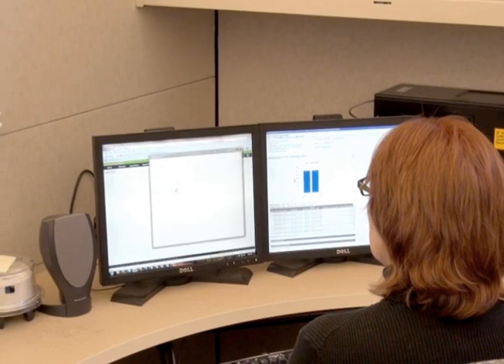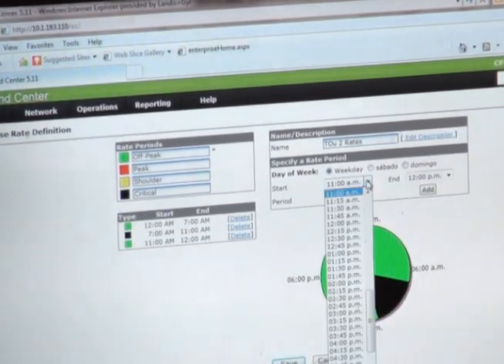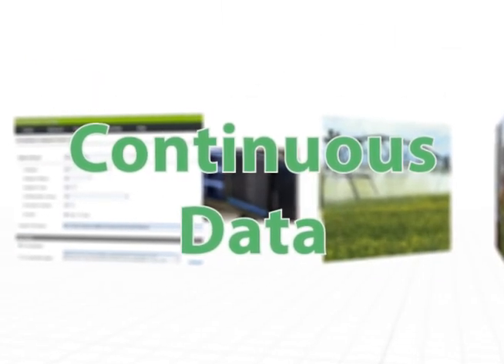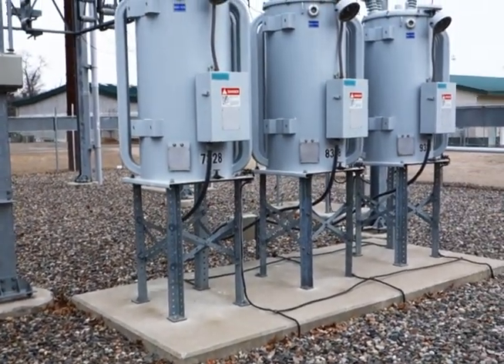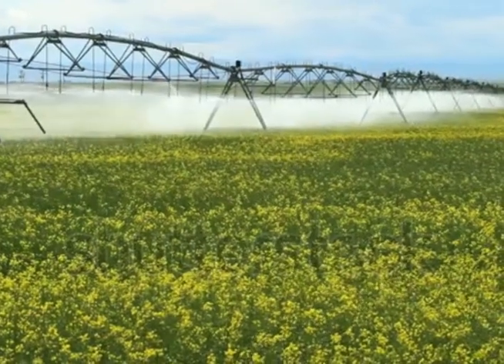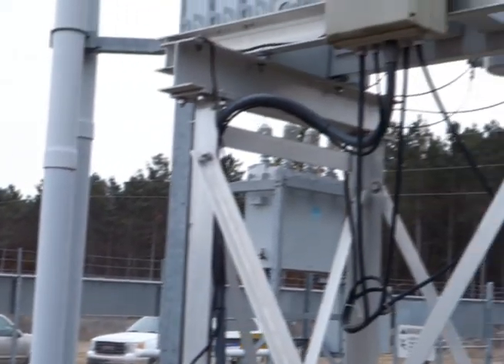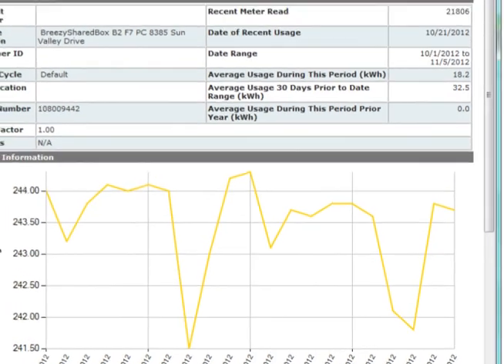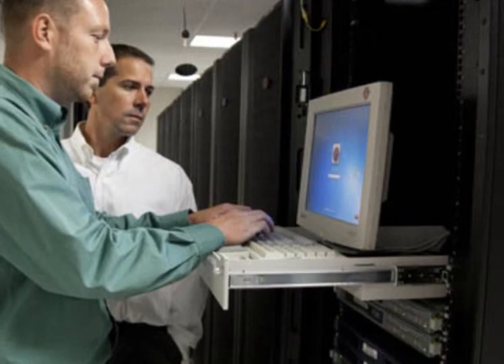Landis+Gyr Gridstream PLX Overview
Gridstream PLX delivers more data, more often, while maintaining the features and functions of previous PLC networks.